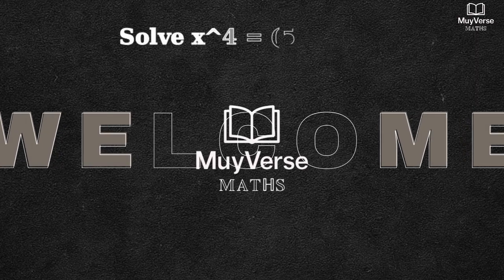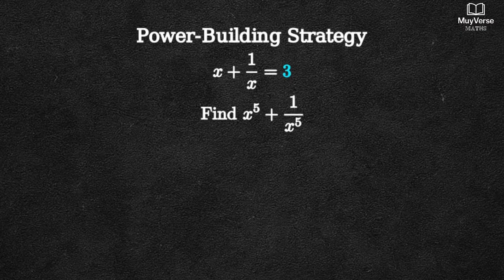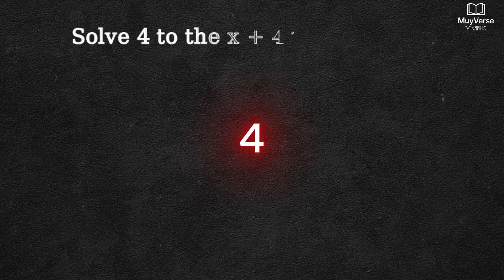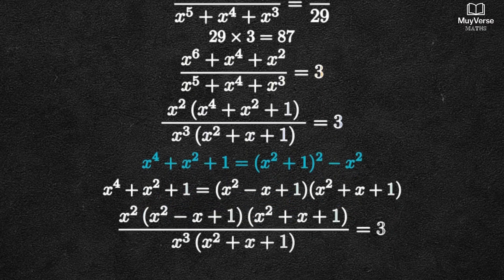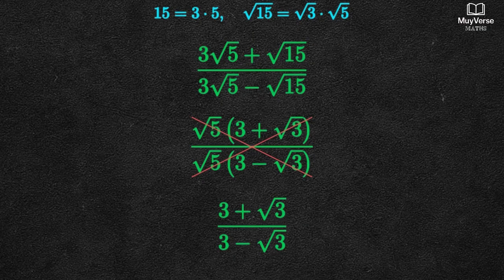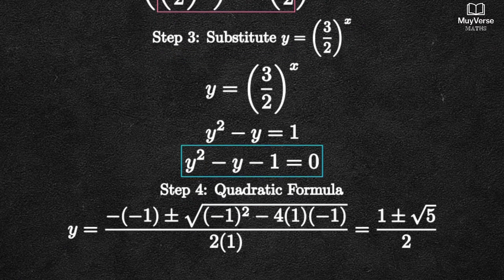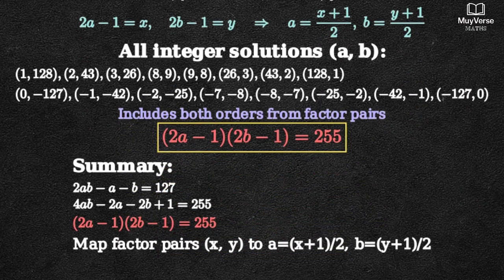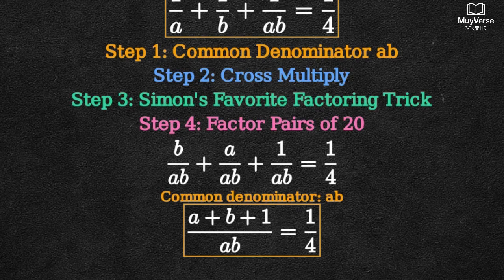10 Mind-Blowing Algebra Problems Solved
Can you solve these viral math puzzles? In this video, I break down 10 mind-blowing algebra problems that often stump students. From complex exponential equations to tricky radical simplifications, I show you the fastest ways to find x. Mastering algebra requires practice and these specific examples are perfect for sharpening your mathematical skills. I explain every step clearly so you can follow along easily. Whether you are preparing for exams or just love a good challenge, this compilation is for you. Learn how to handle variables like a pro today.